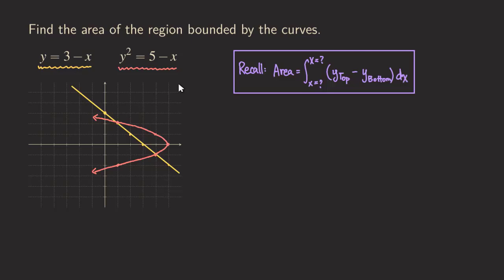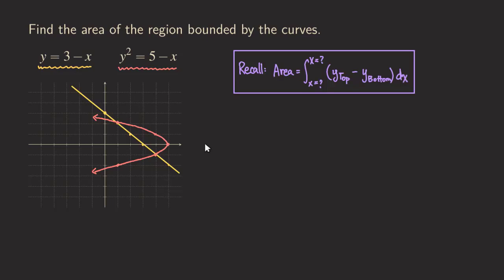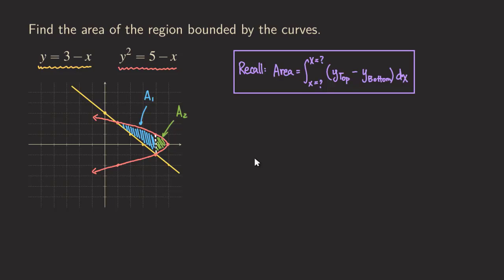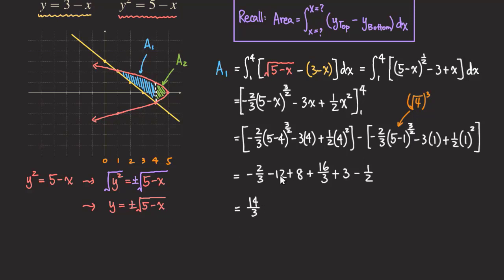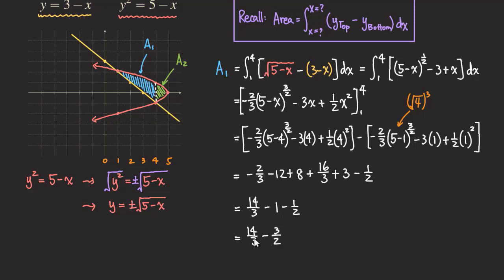How to Find Area Between Curves by Splitting the Region: y=3-x and y^2=5-x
In this video, we talk about how to find area between curves with respect to x. We actually had done this problem before, but this time we are splitting the region into two and setting up two integrals for the area of the region bounded by the line y = 3-x and y^2 = 5-x.